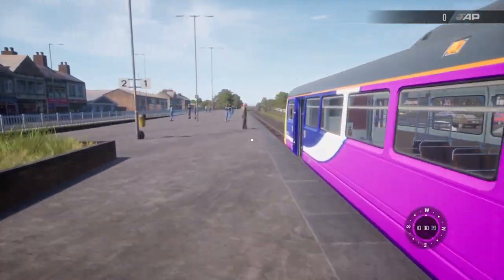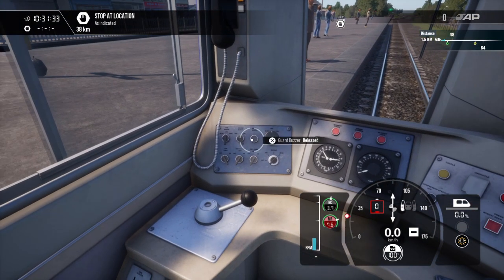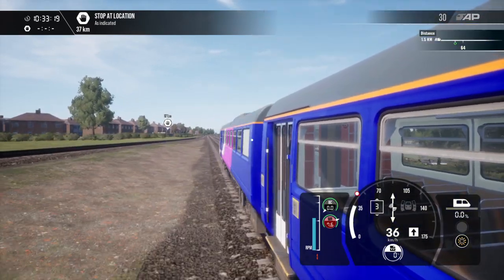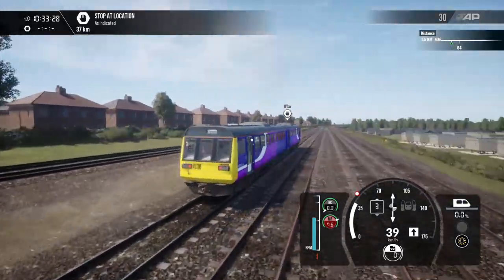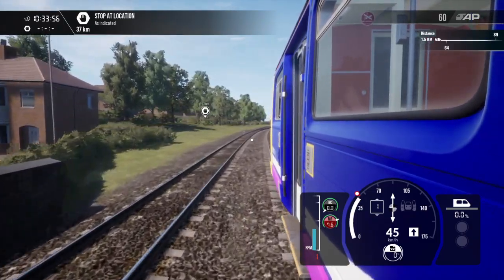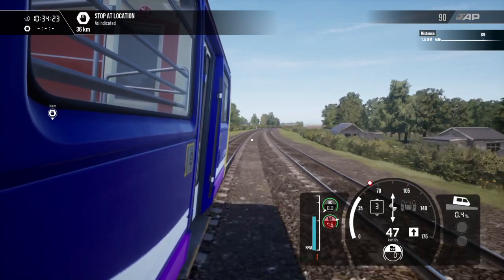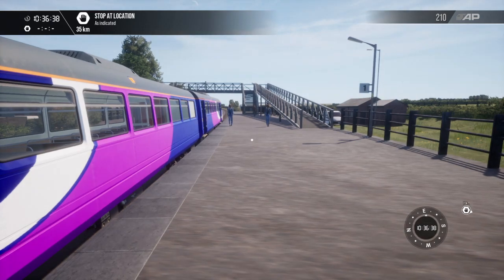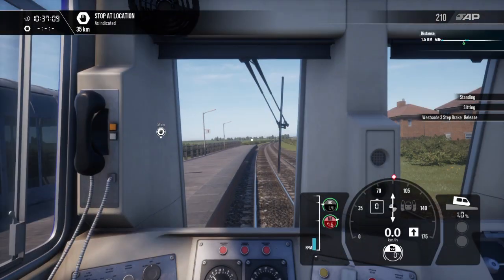Free Roam: Driving a Pacer from Saltburn to Darlington Part 1/2. (TSW 4: Tees Valley Line).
Today, I will be taking a Class 142 Pacer from Saltburn to Darlington following alongside the the Northern 2017 to 2018 timetable, hopefully. This is in timetable mode along with some Class 101's,  2 and 3 car units. Part 1 will see me stopping at: Marske, Longbeck, Redcar East, Redcar Central and Middlesbrough.

Because I am following the 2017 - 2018 timetable, I do not stop at British Steel Redcar, Grangetown, South Bank and Cargo Fleet. This is because Grangetown station and Cago Fleet are no longer used. Plus British Steel Redcar was closed to public I believe. Though I am unsure.

The livery I am using is a debranded Northern Pacer livery that I created using livery designer. The unit is hailed as: 142089 with numbers 55739 and 56785. Note: I forgot to add 56785 on the unit and it displays as 55739.

Part 2 will see me drive the rest of the way to Darlington, calling at Thornaby, Eaglescliffe, Allens West, Dinsdale and Darlington. However, I will not be stopping at Teeside Airport. This is because at the time, the airport had limited service, serving the station.